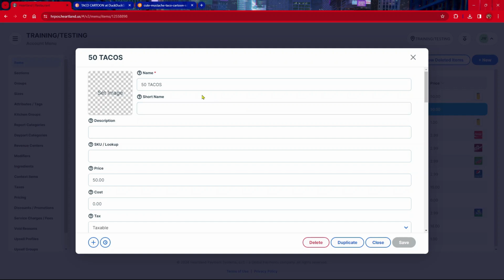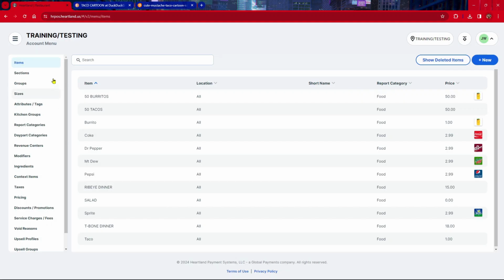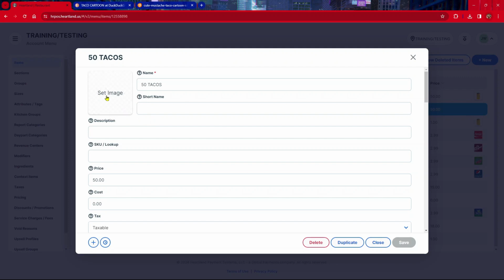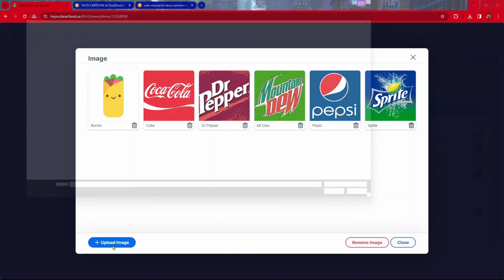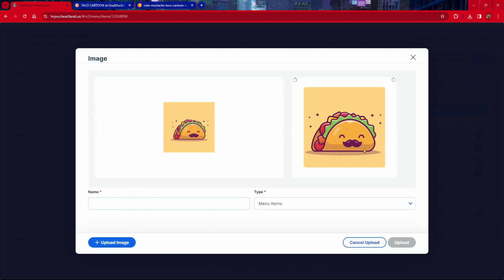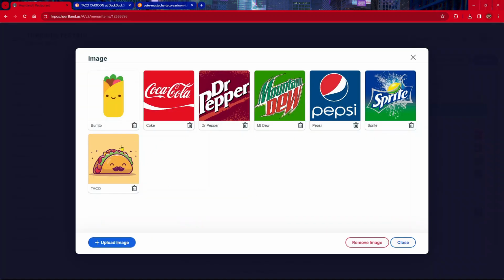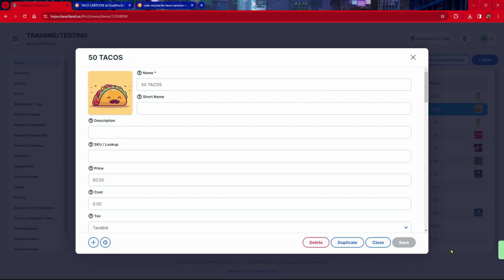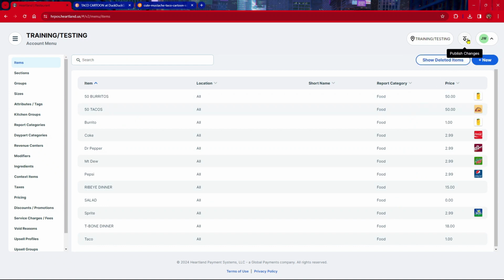ADDING PICTURES/IMAGES TO ITEMS IN HEARTLAND RESTAURANT POINT OF SALE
THIS TUTORIAL / TRAINING IS ON HOW TO ADD IMAGES OR PICTURES TO MENU ITEMS IN HEARTLAND RESTAURANT POS